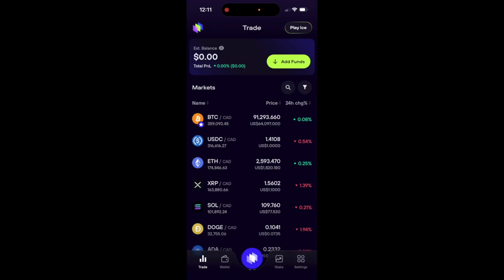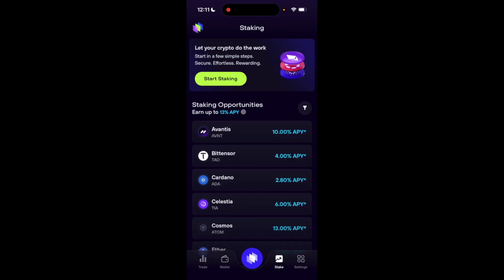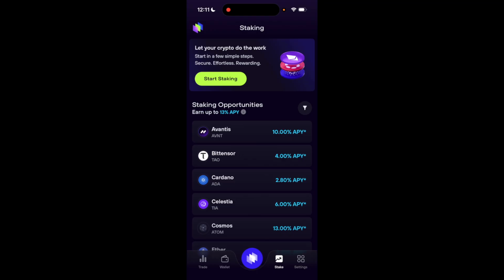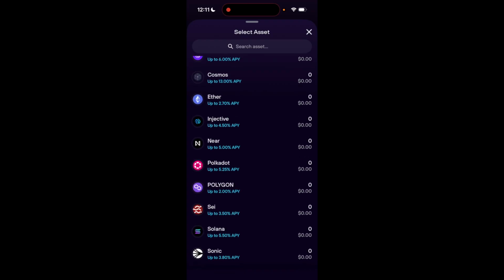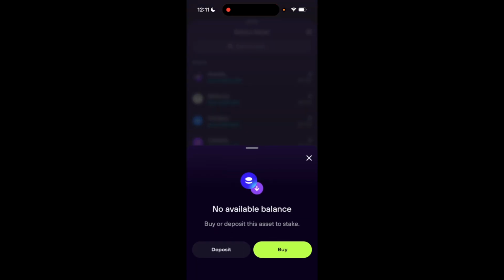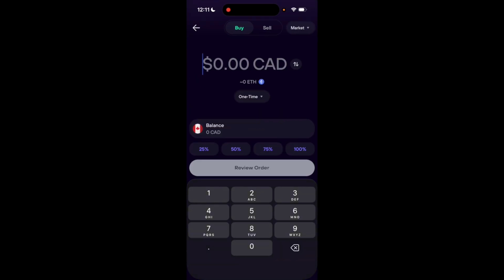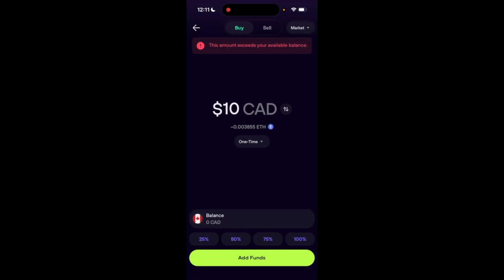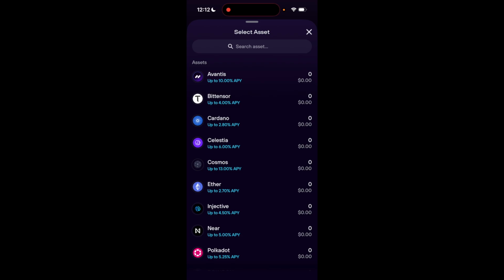How To Stake Crypto On Ndax | Step By Step Guide - Ndax Tutorial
Learn how to stake crypto on Ndax with this easy step-by-step Ndax tutorial. If you're interested in earning staking rewards on your cryptocurrency holdings, this guide explains how crypto staking works on Ndax and what you need to know before getting started. Ndax allows eligible users to stake supported cryptocurrencies directly from their accounts, although available coins, reward rates, lock-up periods, and eligibility requirements may change over time. Before staking, make sure your account is verified and confirm that the cryptocurrency you hold is supported for staking on the platform.

In this Ndax tutorial, you'll learn exactly how to log in to your Ndax account, navigate to the staking section, and review the cryptocurrencies that are eligible for staking. You'll also learn how to select a supported asset, review the estimated rewards and staking terms, enter the amount you want to stake, confirm your staking request, and monitor your rewards over time. In addition, you'll learn how to check whether unstaking periods or other restrictions apply to your selected cryptocurrency.

Staking crypto on Ndax can be useful for beginner investors, long-term holders, and cryptocurrency enthusiasts who want to earn rewards while holding digital assets. Whether you're staking Ethereum, Solana, Cardano, or another supported cryptocurrency, Ndax provides features such as portfolio tracking, reward monitoring, market charts, and account security tools to help you manage your investments more effectively.

In this step-by-step guide, you'll learn how to stake crypto on Ndax, how to choose a cryptocurrency for staking, and how to track your staking rewards after getting started. You'll also learn tips for understanding annual reward rates, staking risks, lock-up periods, validator performance, transaction fees, and how staking fits into a long-term cryptocurrency investment strategy.

If you're searching for how to stake crypto on Ndax, how to earn staking rewards on Ndax, how to stake cryptocurrency in Canada, how to use Ndax staking, how to stake Ethereum or Solana on Ndax, Ndax staking tutorial, Ndax crypto staking guide, how to generate passive income with crypto staking, or how to start staking on Ndax, this tutorial has everything you need.